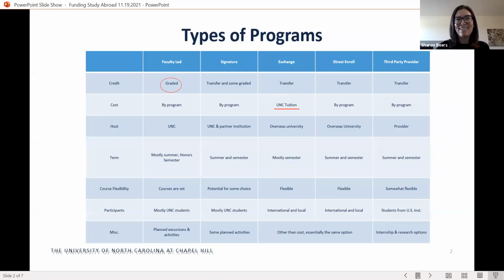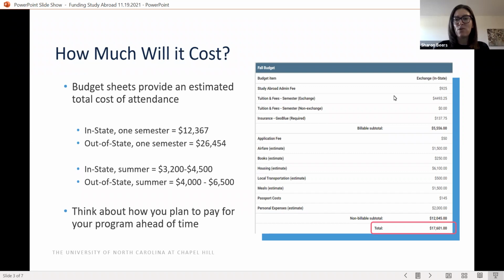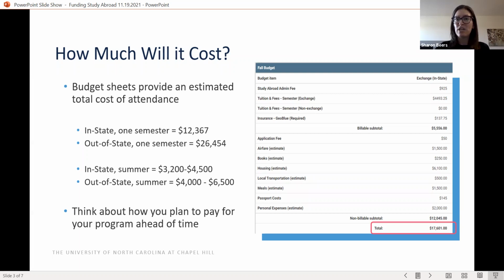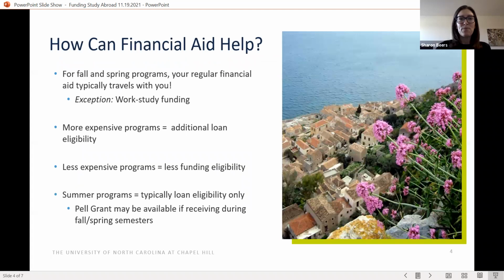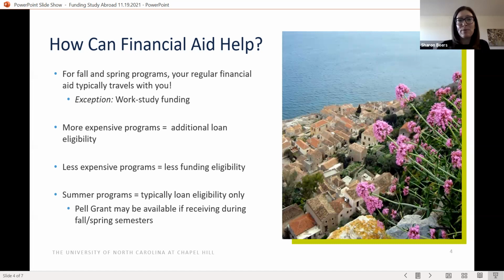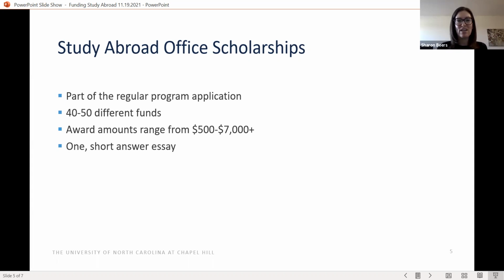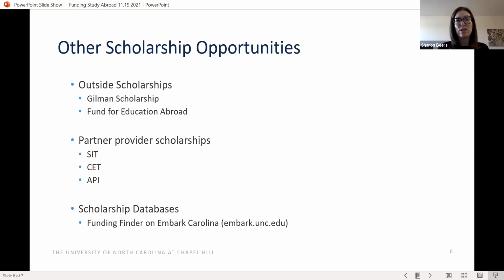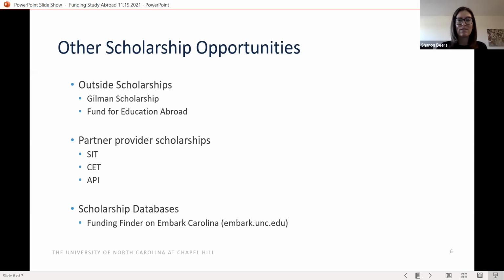Funding Study Abroad - Study Abroad Week